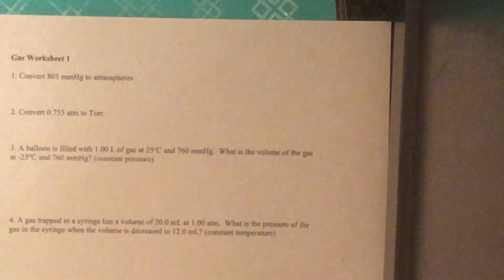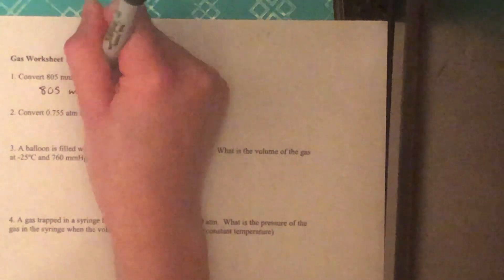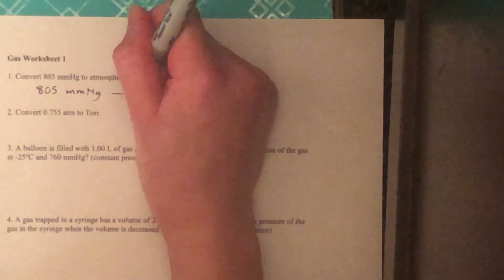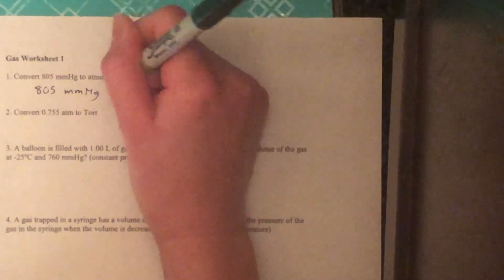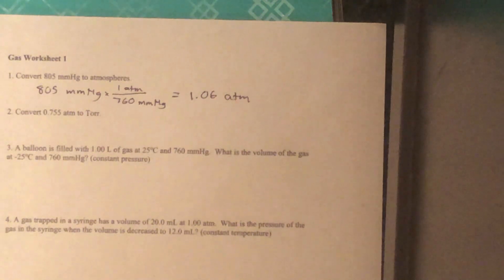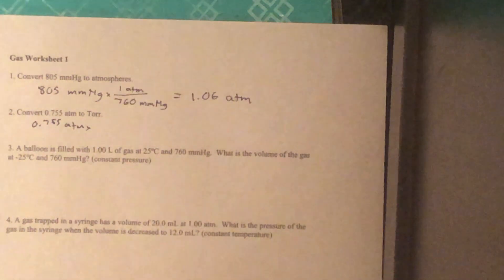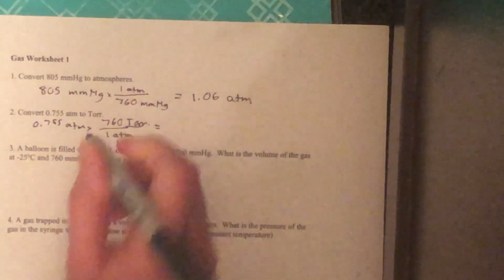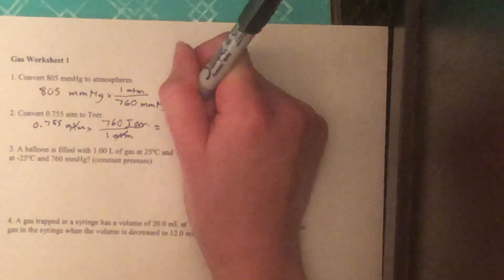Chemistry Gas Laws Practice 1 and 2